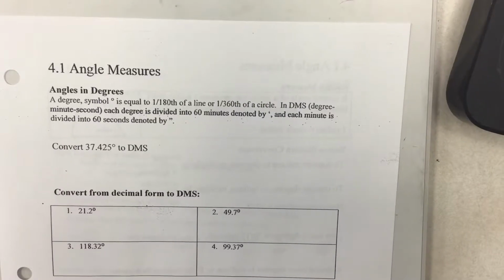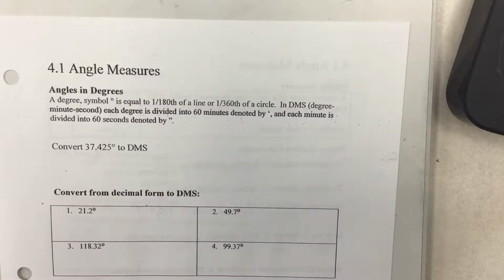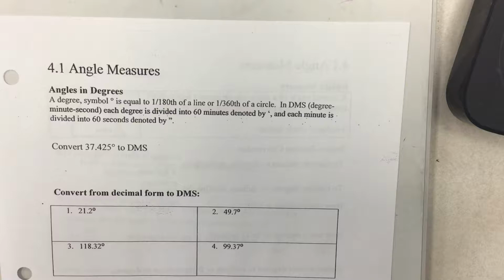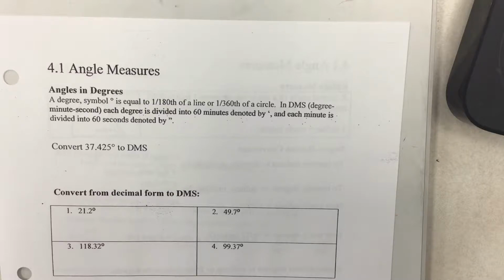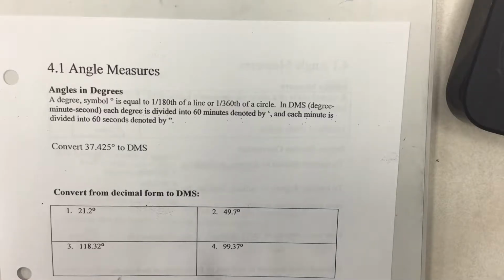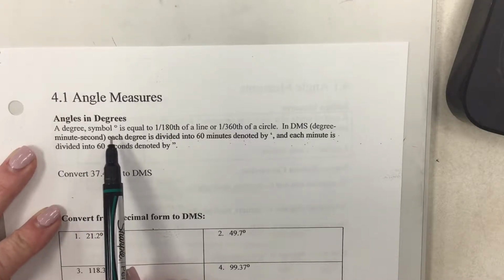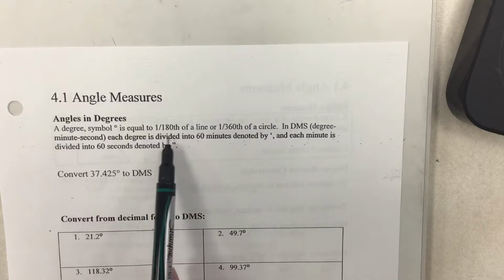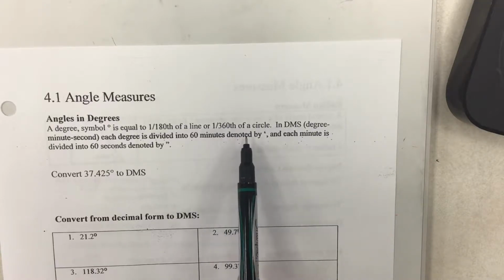Pre -Calc | 4.1 part 1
Degree/min/sec | radians